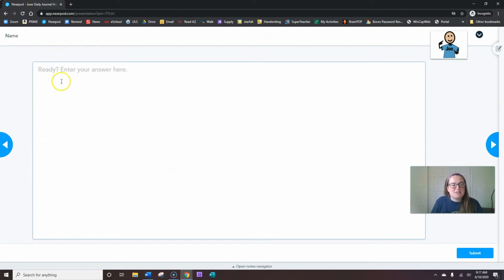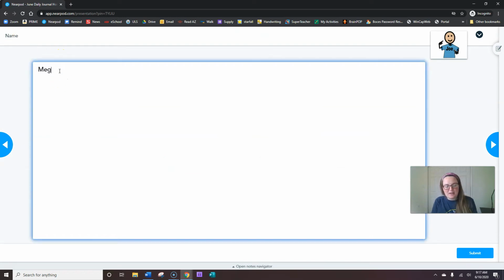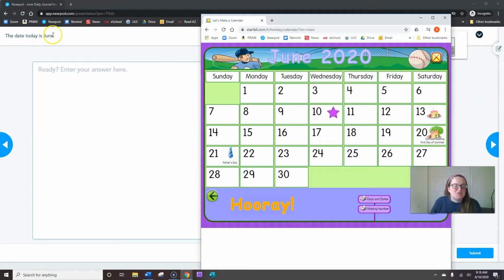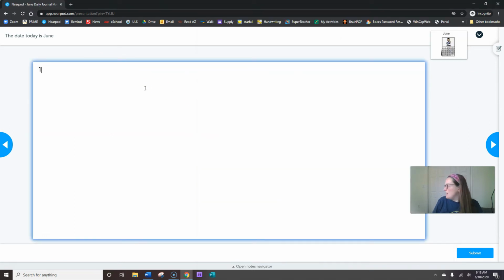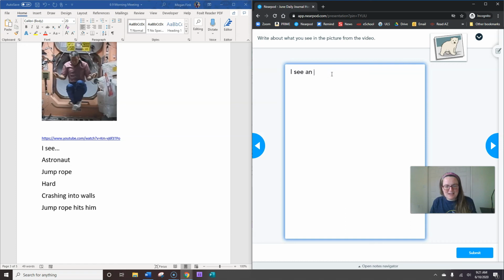6 10 Morning Meeting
TYLIU